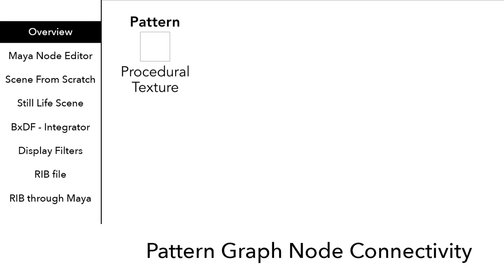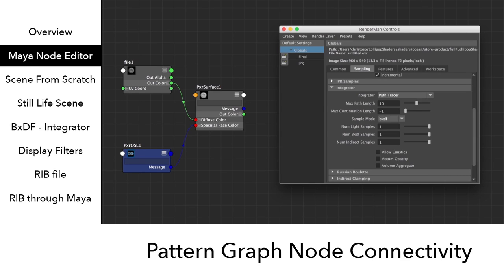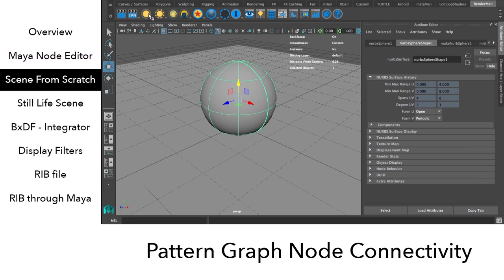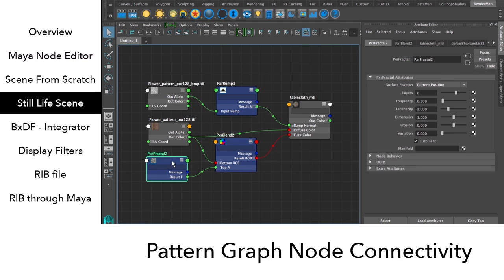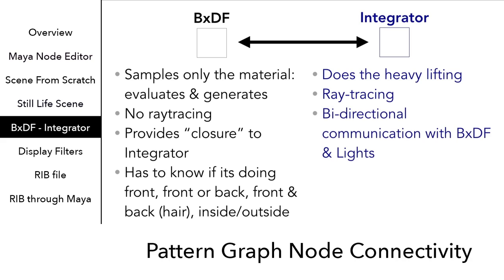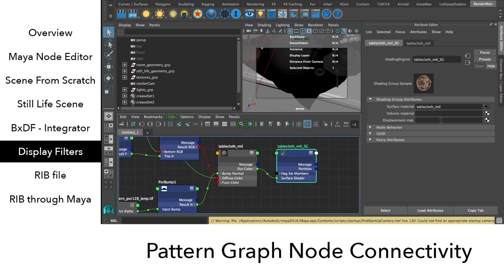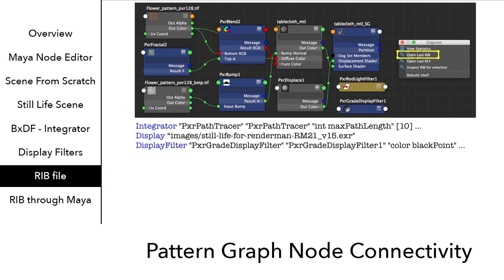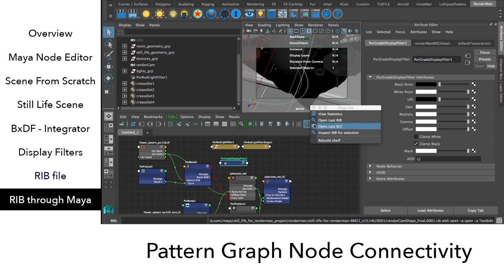Class 01 Pattern Graph Node Connectivity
Official RIS Tech Series - Course #1